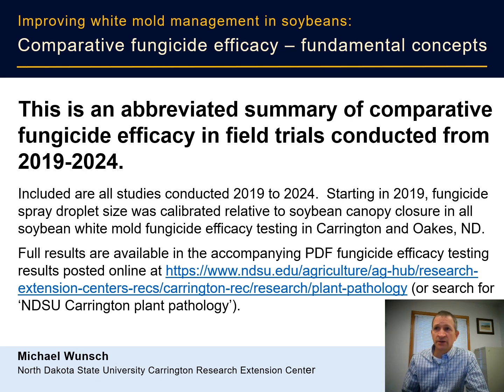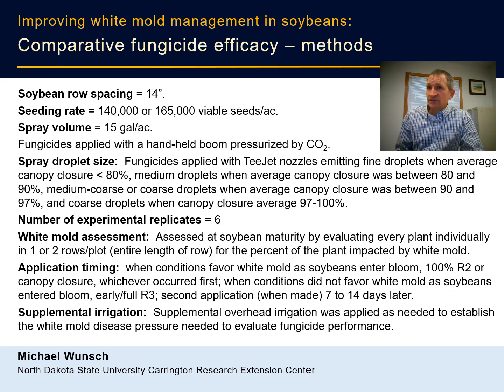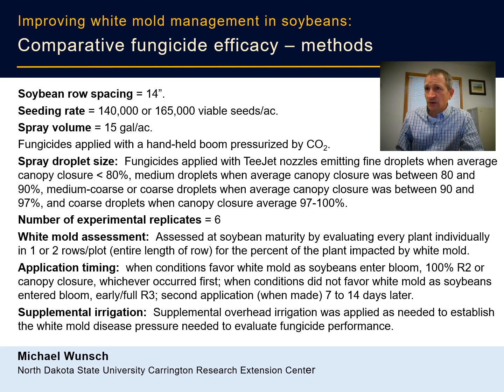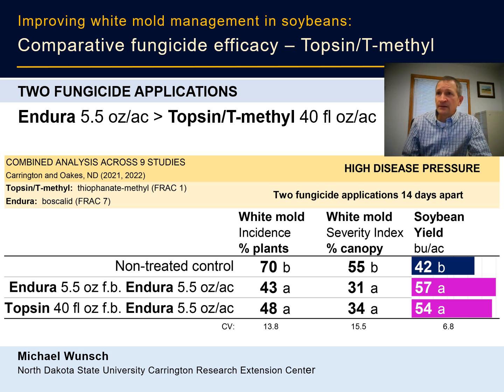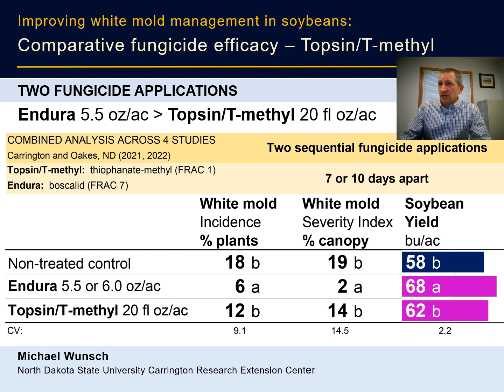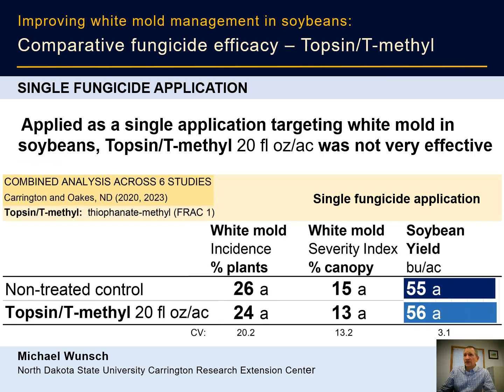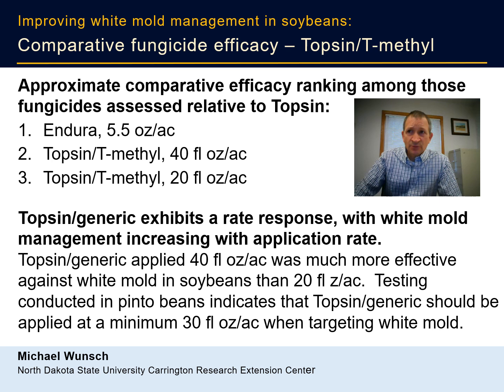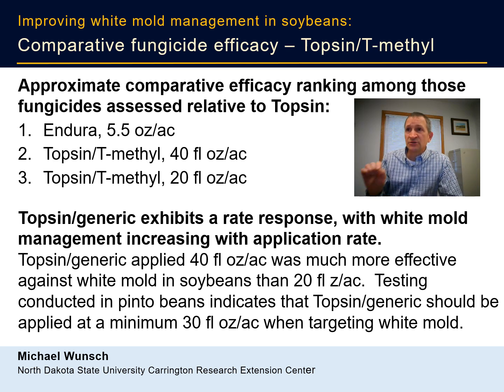2025 Soybean TOPSIN White Mold Fungicide Efficacy VIDEO